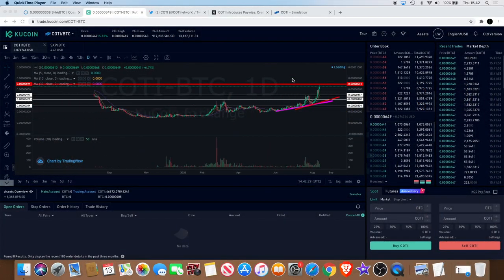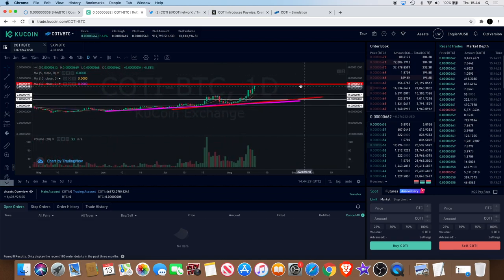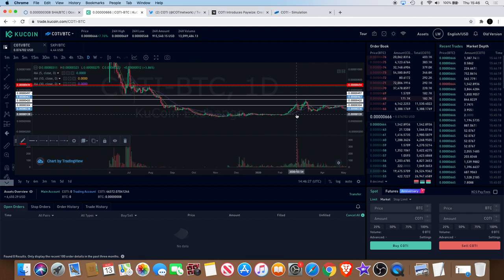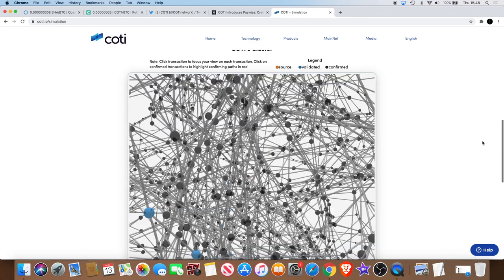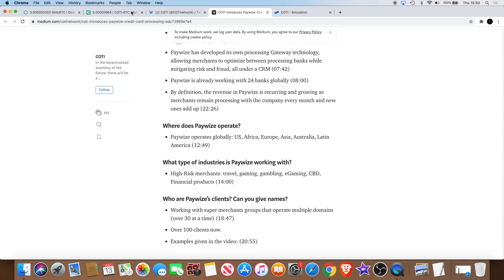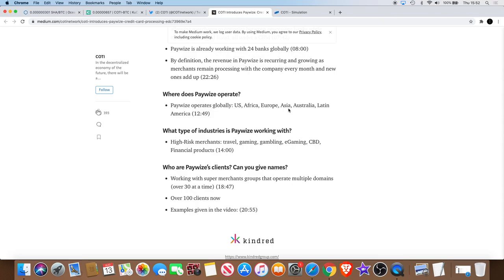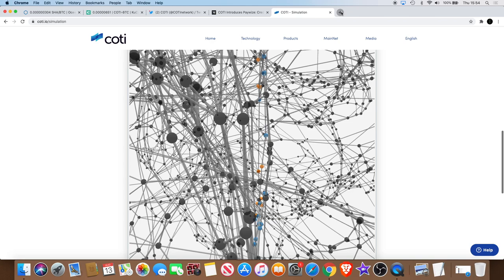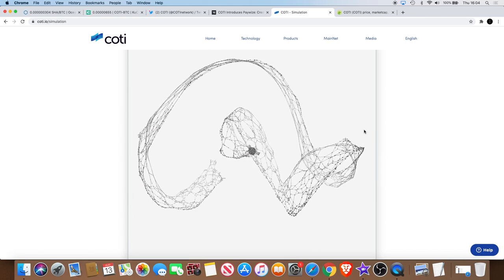Coti Bullish Mainstream Adoption | Safe Haven SHA Update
Coti also known as The Currency of the Internet is a DeFi payments solution and has now partnered with Paywize for credit card payments. Paywize is already working with 24 banks globally and handles credit card processing for merchants in continents such as the US, Africa, Europe, Asia, Australia & Latin America. This will bring Coti to the mainstream instantly. Also.. Safe Haven (SHA) is gearing up for another potential move.

I do not expect them, but donations are always accepted and appreciated:
My addresses -
BTC: 3A9EcsoaZQquiu4uVGQojXbE84VHGrDnp8
ETH: 0x789315ae0c3f32ae6a4a38c01dac4054282fbf61